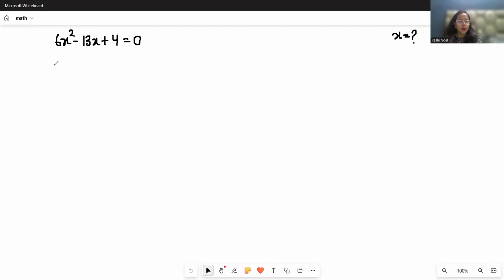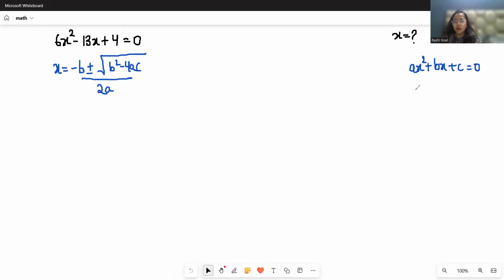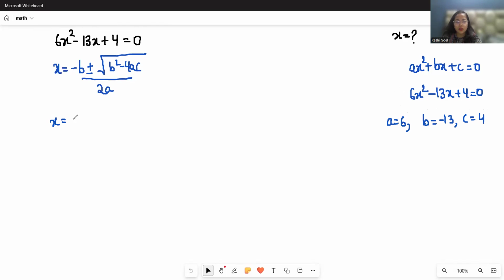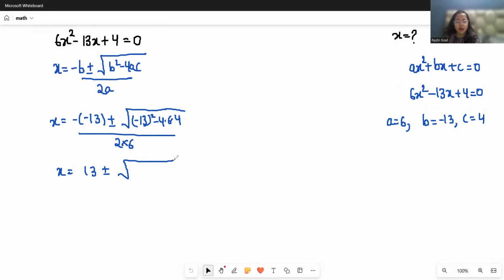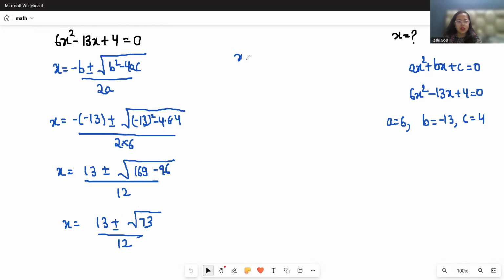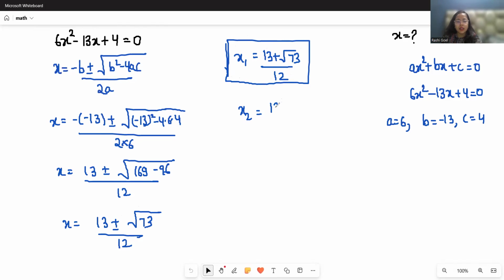Solve 6x^2-13x+4=0 Step by Step Quadratic Formula Tutorial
how to solve 6x^2-13x+4=0 the quadratic formula. Step-by-step explanation for students & fast math solutions!
Learn how to solve 6x² – 13x + 4 = 0 using the quadratic formula! This detailed guide breaks down:
0:00 Introduction and problem statement
0:30 Identify a, b, c
1:00 Plug into formula
2:00 Simplify discriminant
3:00 Final solutions – x = ?

📚 Useful for homework, exam prep, or quick math review!
📧 Download a free worksheet: [Your Site/Link]